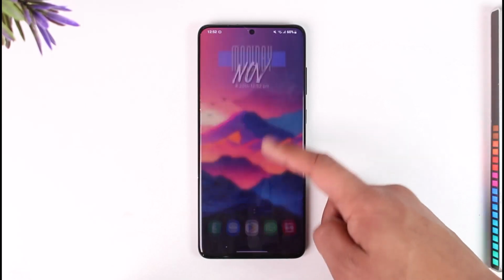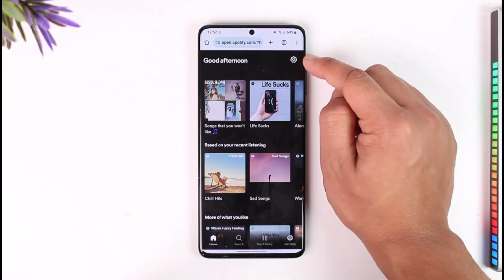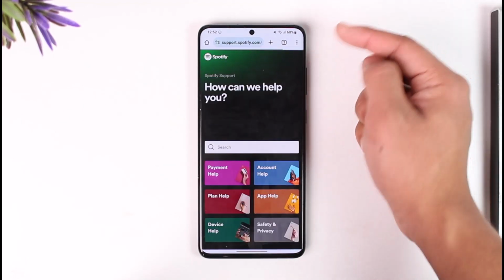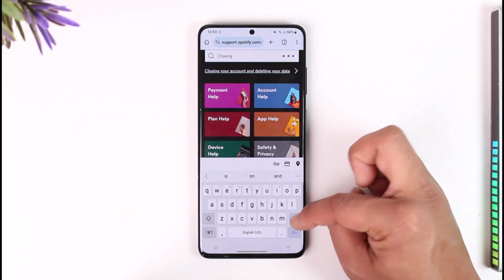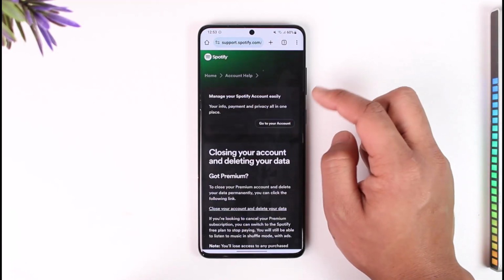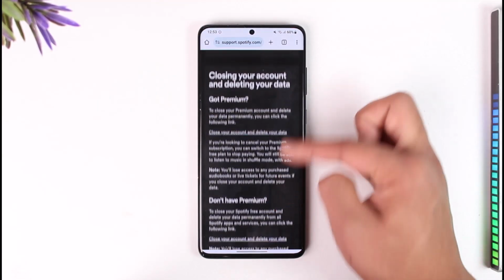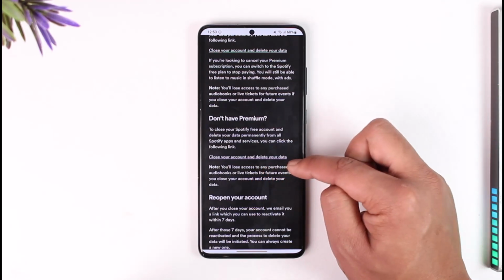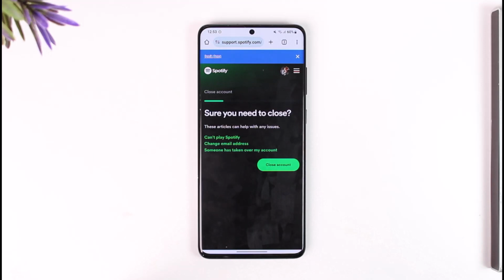How to Delete Spotify Account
In this tutorial video, I am simply going to show you how you can delete your Spotify account.

~Chapters:
0:00 Introduction
0:10 General Info
0:32 Delete Spotify Account
1:34 Conclusion